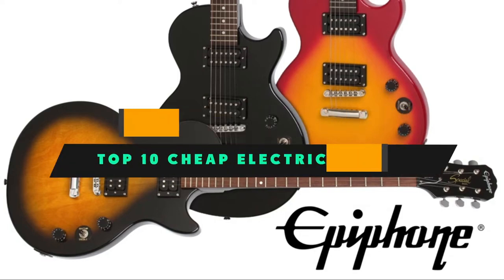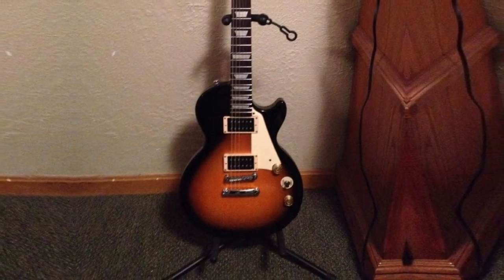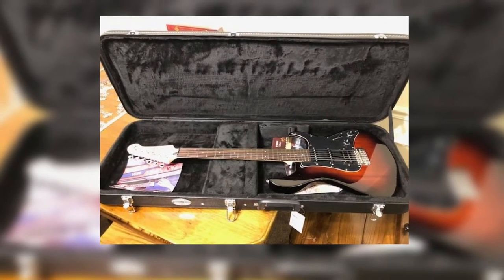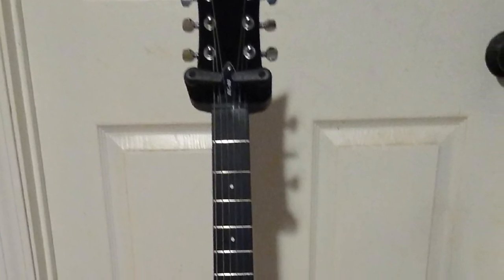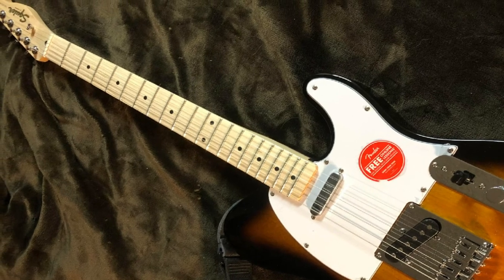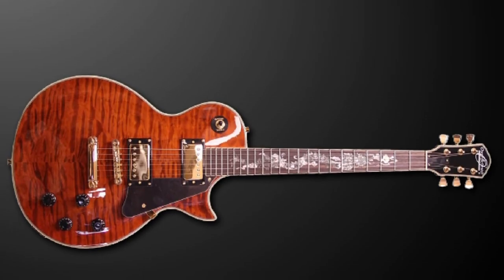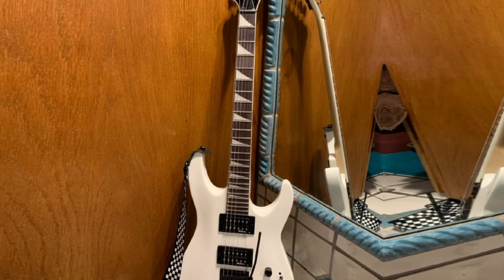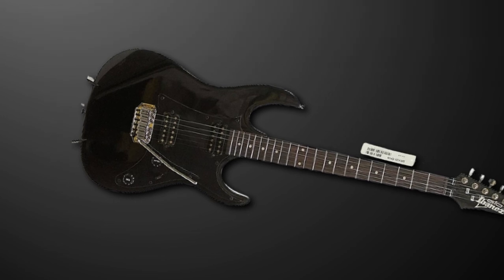Most Amazing Cheap Electric Guitars in 2024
Links Get From Here:

1 . Epiphone Les Paul Special II Electric Guitar

2 . Squier by Fender Affinity Stratocaster HSS

3 . Yamaha Pacifica Series PAC012 Electric Guitar

4 . Esp Ltd Ec-10 Kit Electric Guitar

5 . Squier by Fender 6 String Solid-Body Electric Guitar

6 . Oscar Schmidt OE20 Electric Guitar

7 . Epiphone Les Paul Special II Electric Guitar

8 . Jackson 6 String Solid-Body Electric Guitar

9 . Esp Ltd Viper-10 Electric Guitar

10 . Ibanez 6 String Solid-Body Electric Guitar